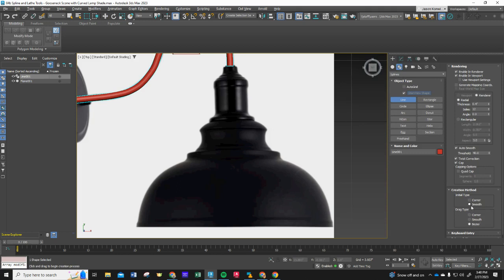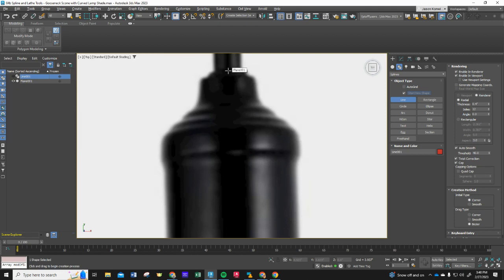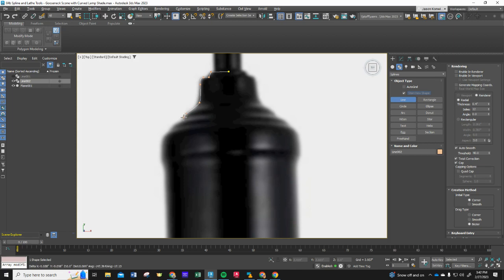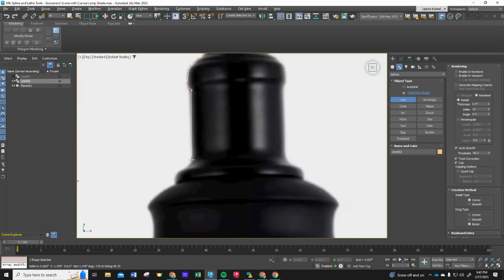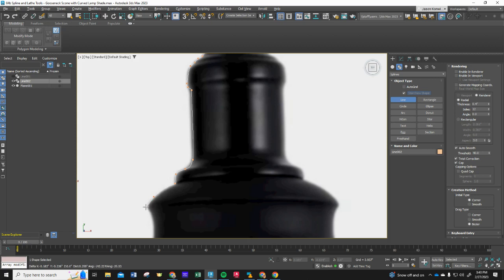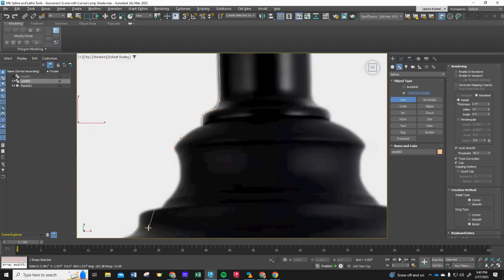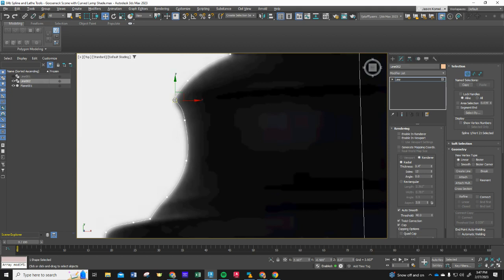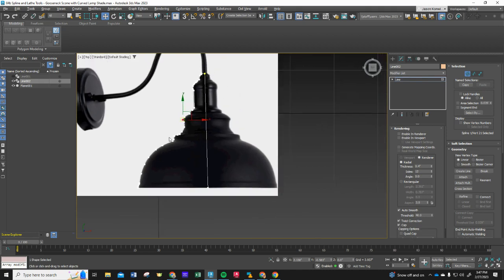4.9 Spline and Lathe Poly Modeling Lamp - half shape line tracing to prepare for lathe extrusion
Lesson Target: I will continue to use line modeling to trace a more complex cylindrical shape that I will turn in to a 3d lathe extrusion. I will refine my initial build using Bezier corners to fine tune my radius and directionality of my arcs.